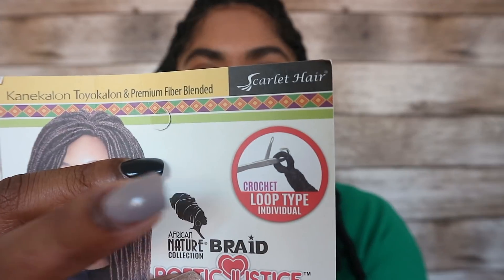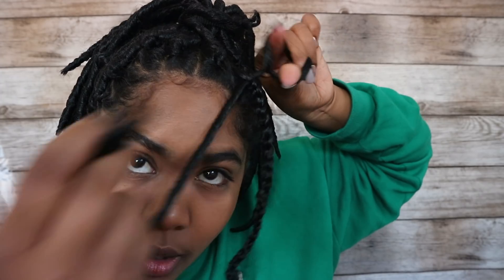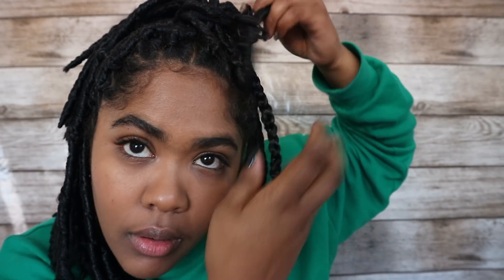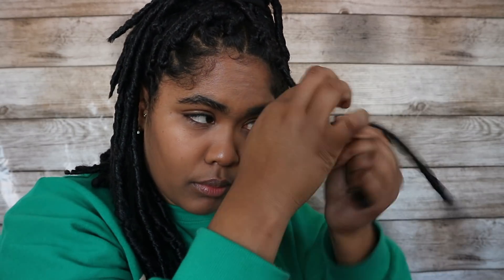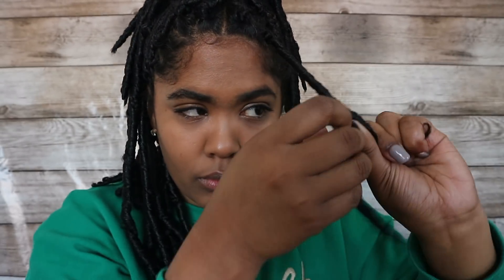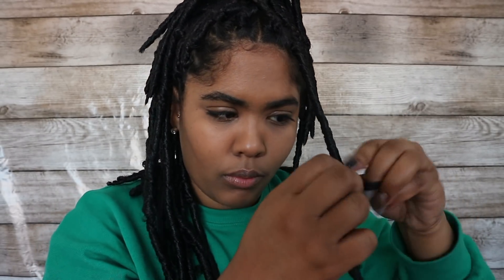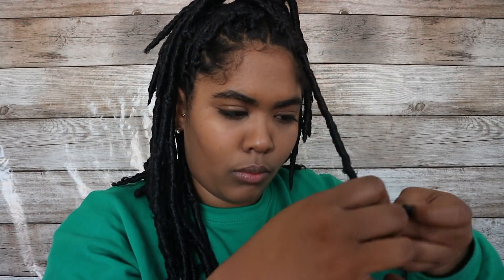DIY FAUX LOCS | LOOP TYPE CROCHET LOC METHOD WITH A BOBBY PIN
HEY BABES :) Please watch in HD for a better watching experience. Sorry this video took forever to get ready to upload.

Kbyyeeee
g x